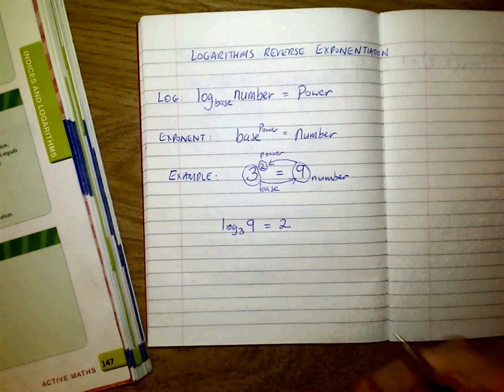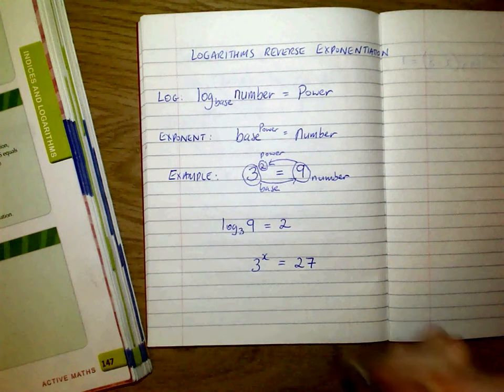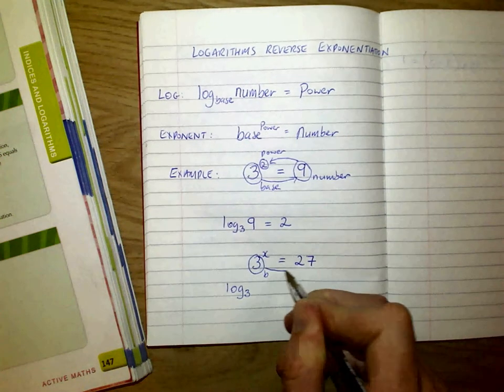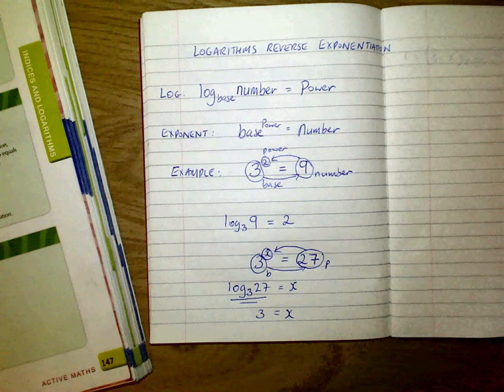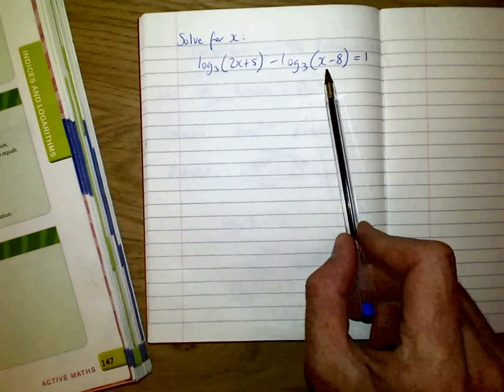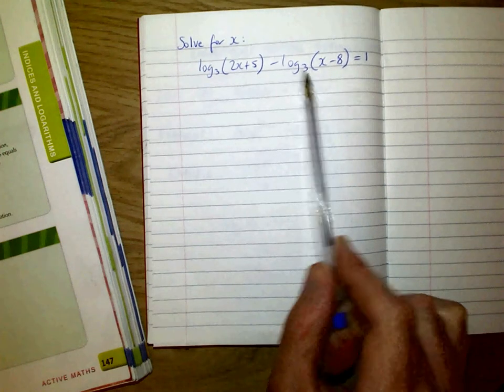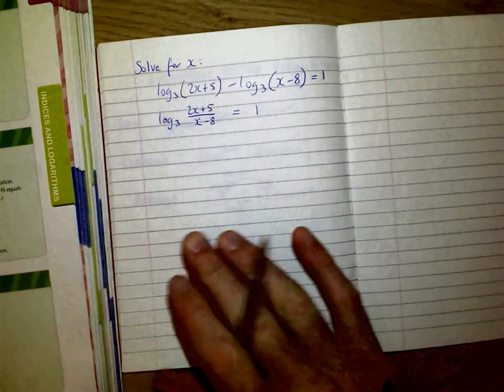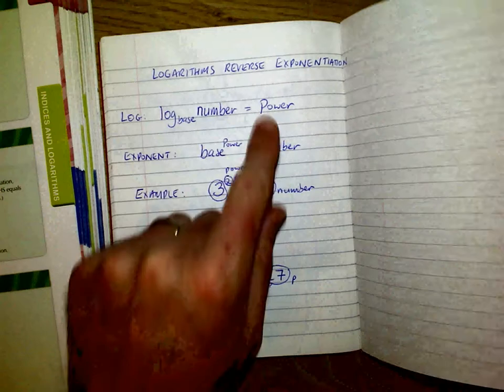Logarithms Solving for x: Basics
Introduction to solving equation involving logarithms with one basic example